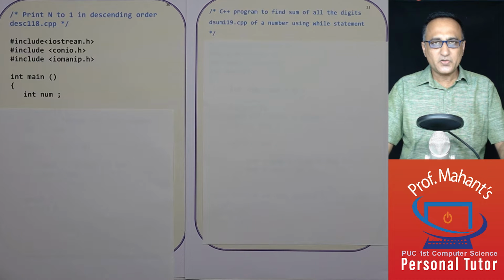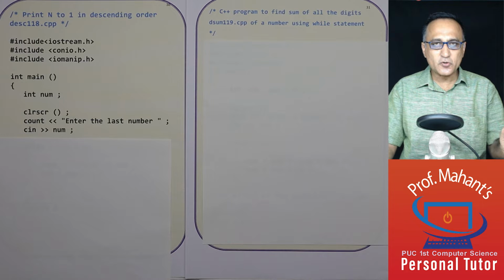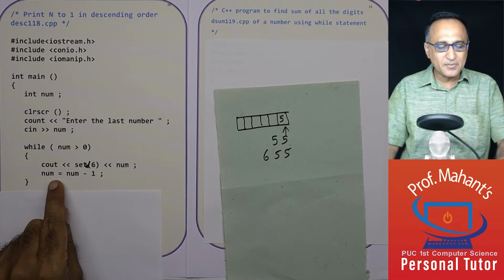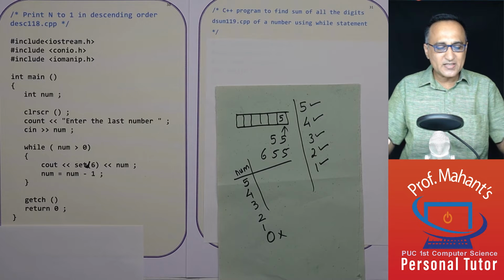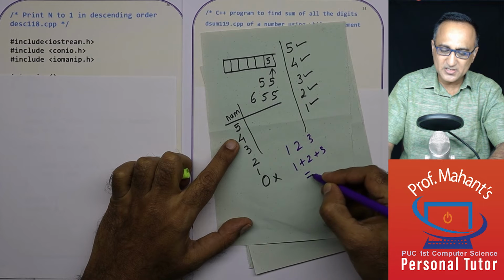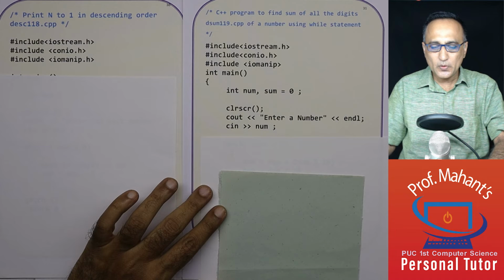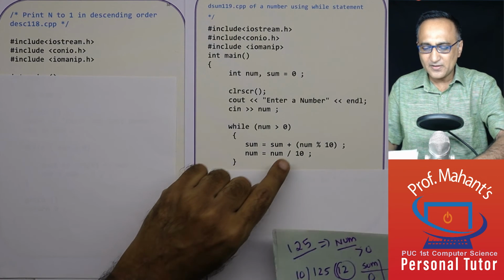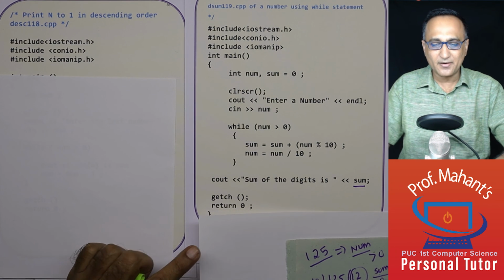837 Programs 1 Print numbers in Decending Order 2 Print Sum of Digits of a Number while loop example